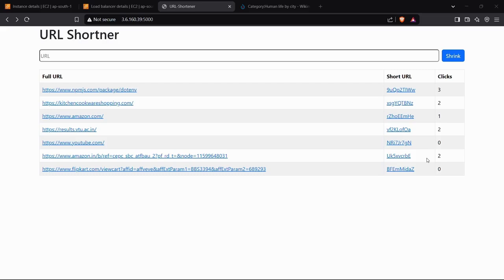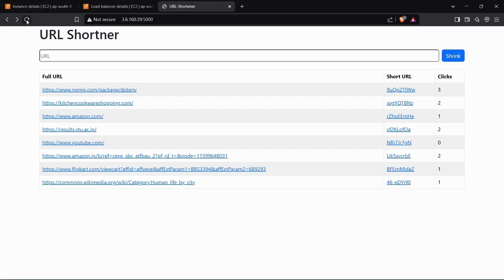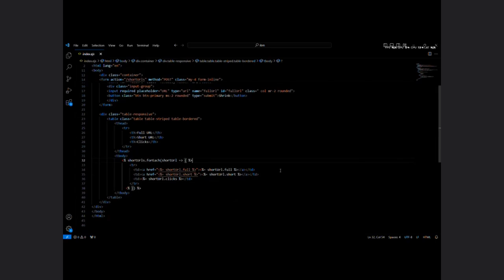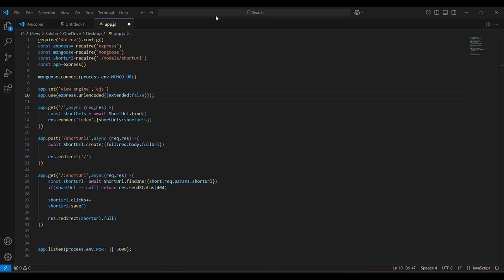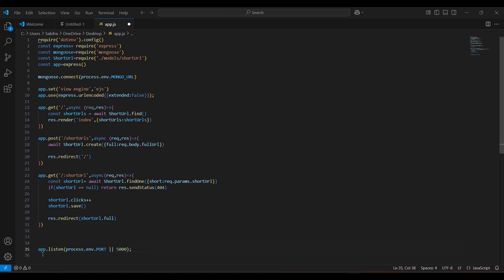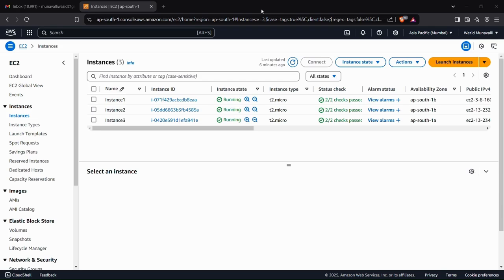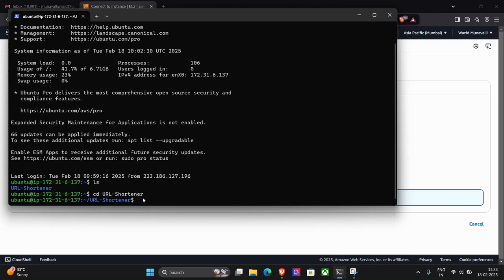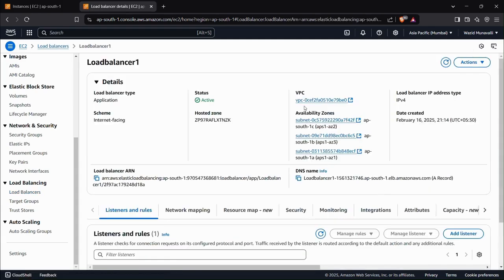Scalable URL Shortener using Auto-scaling & Load Balancing on AWS Cloud | IBM Project Demonstration